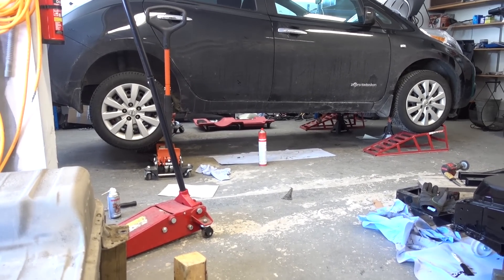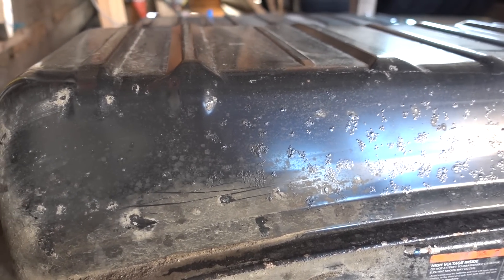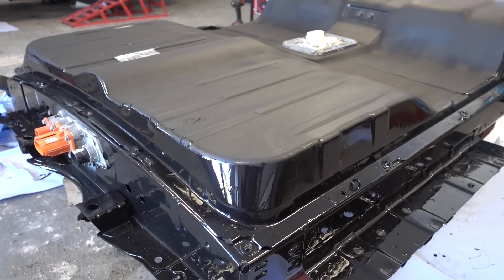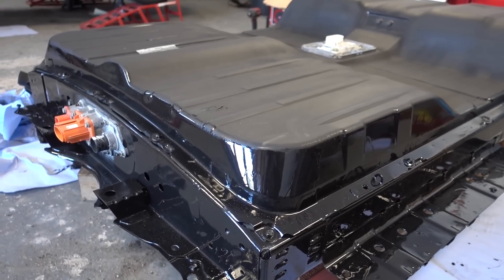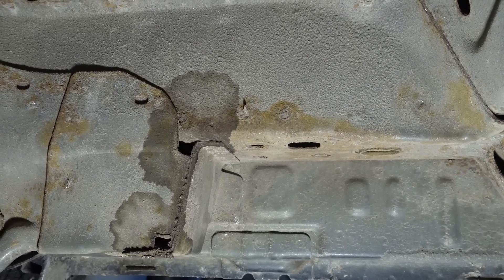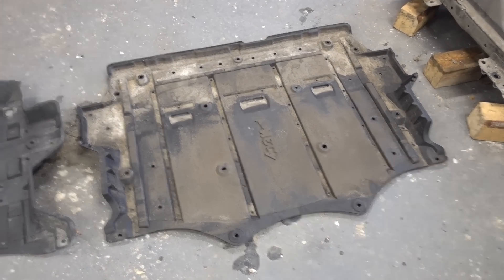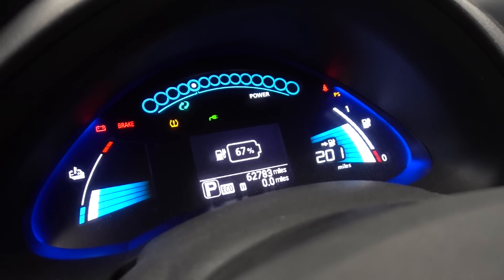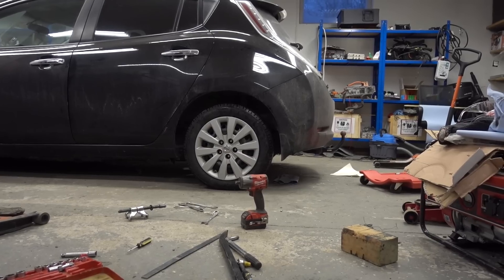My new 62kWh battery is broken😞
My loss, your gain. Hopefully you can learn something from my mistakes in this video. When purchasing a battery, always make sure you get a Leafspy readout on the cell balancing and SOH. You will thank yourself.